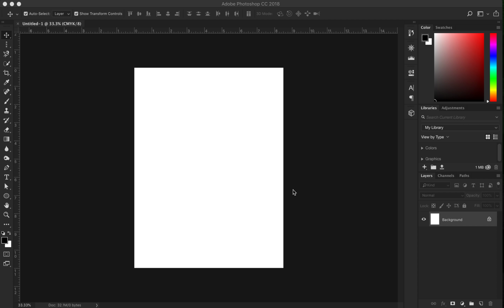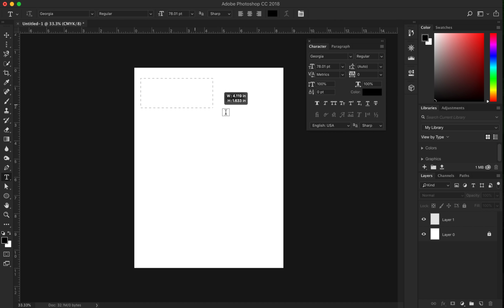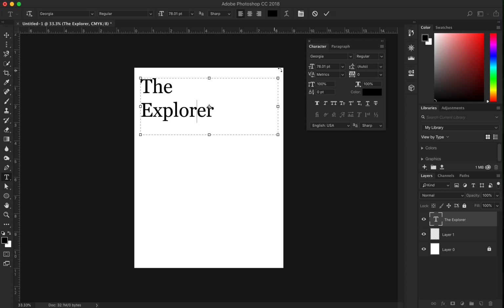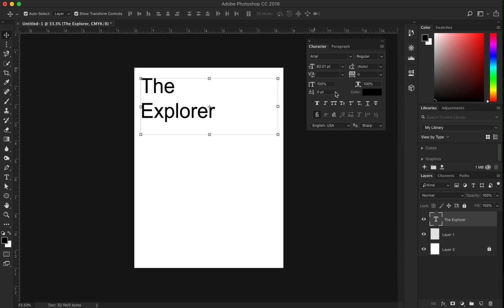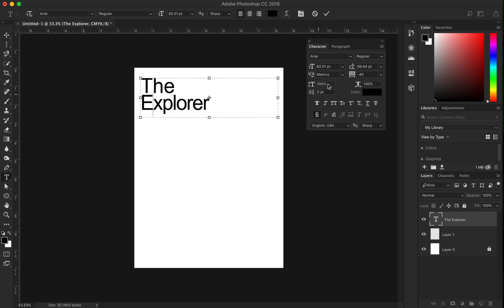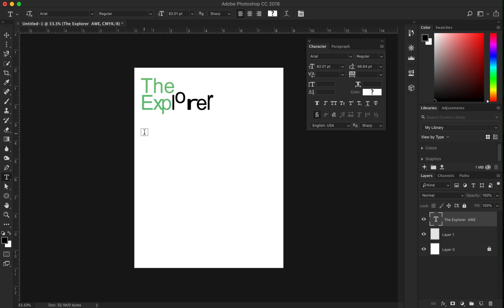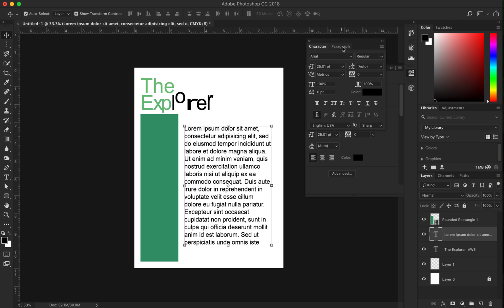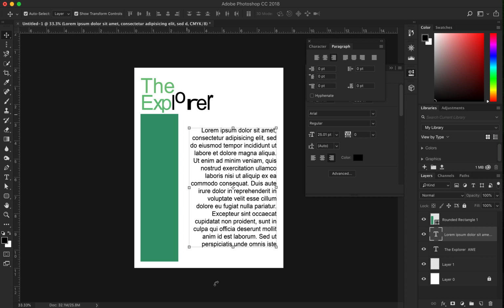Text and Alignment